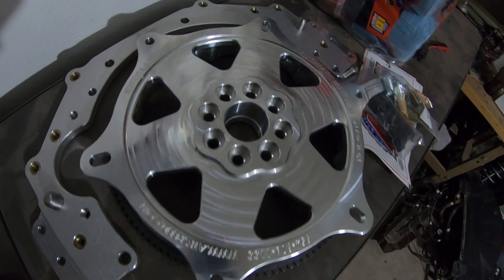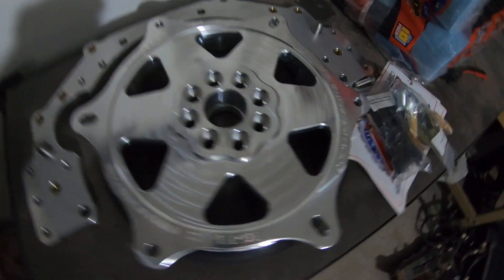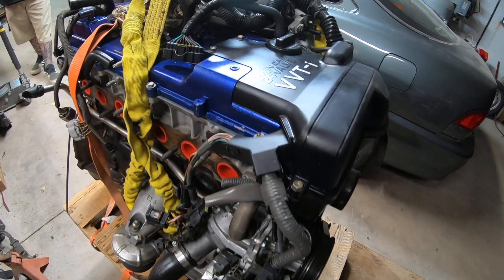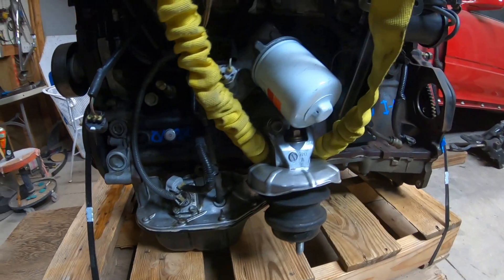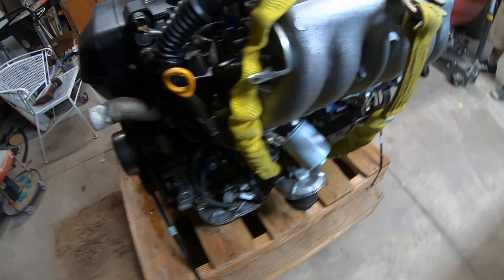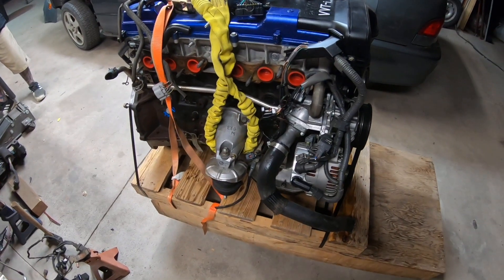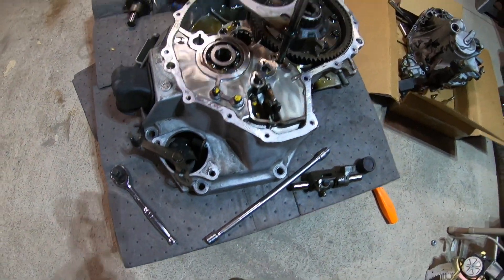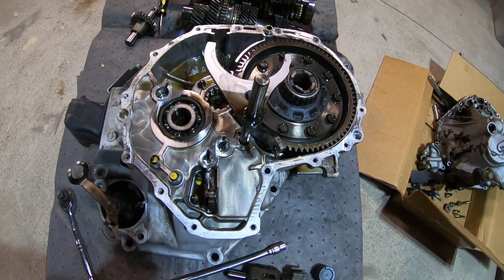2JZ TO CHEVY UPCOMING PROJECT, slow progress better than no progress!!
NOT MUCH PROGRESS THIS WEEK, HOWEVER... I GO OVER SOME RECENT PARTS THAT CAME IN FOR A NEW PROJECT AND TALK ABOUT AN UPCOMING BUILD FOR KENNY!!